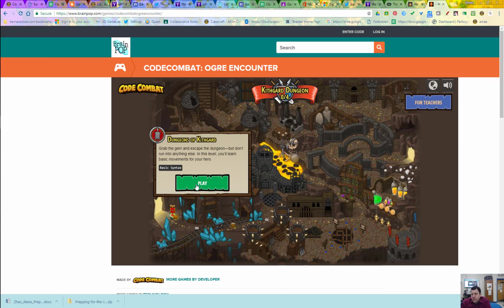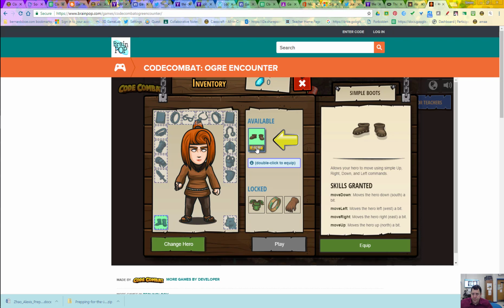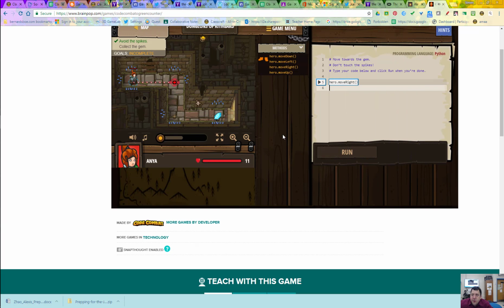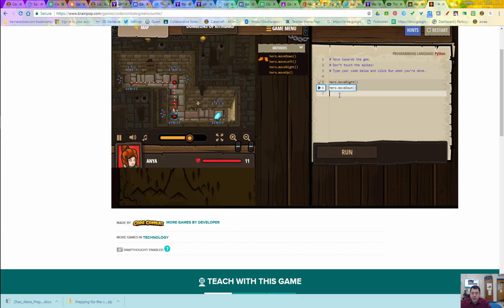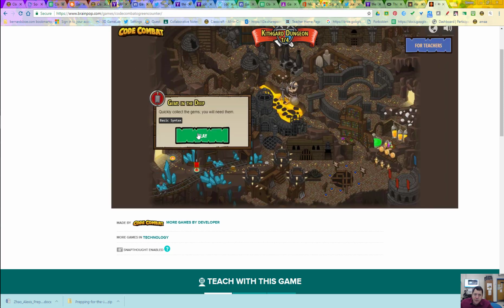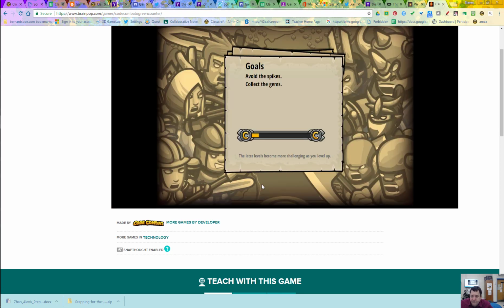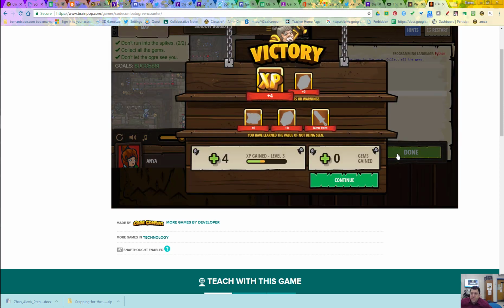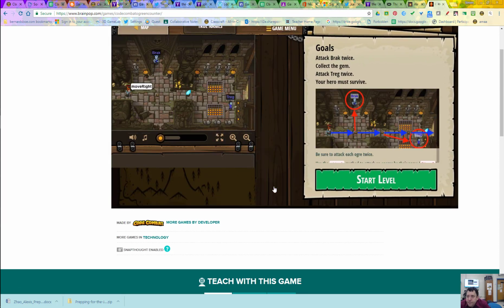BrainPOP GameUp: Code Combat Ogre Encounter Walkthrough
In this episode I do a walkthrough of the code combat Ogre Encounter activity which is offered thorough BrainPOP's GameUp game based learning platform. Games on GameUP are FREE! Check it out! EDIT: This example demonstrates the Python scripting for this activity. You can also script with Javascript, coffeescript, and Lua - great to see the nuances of each language.